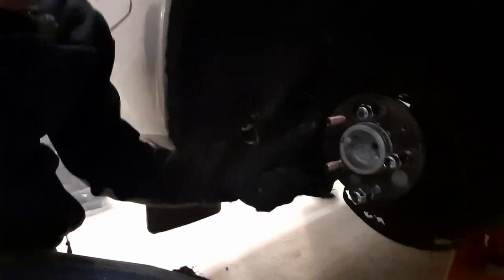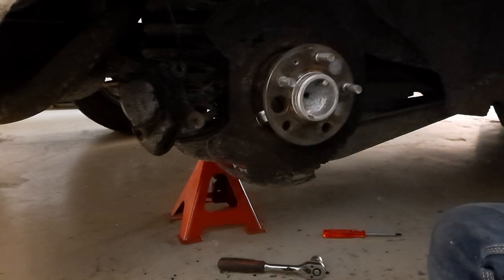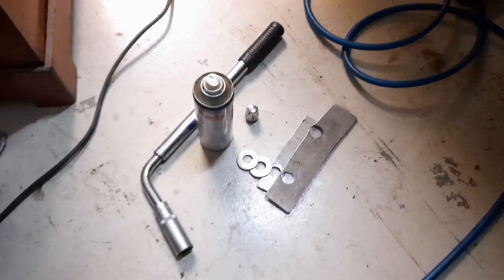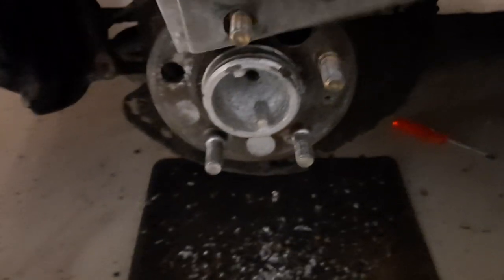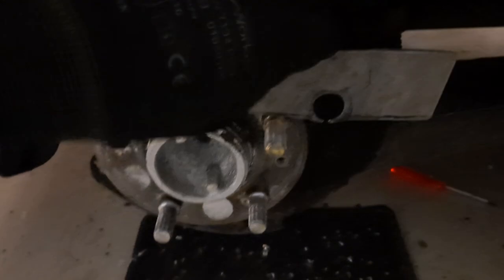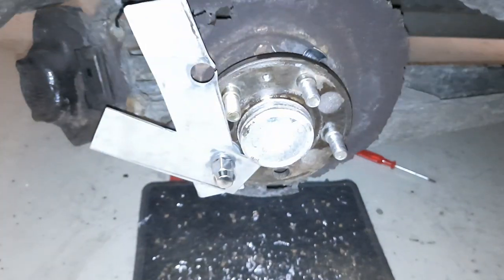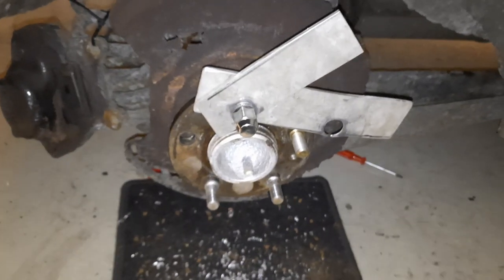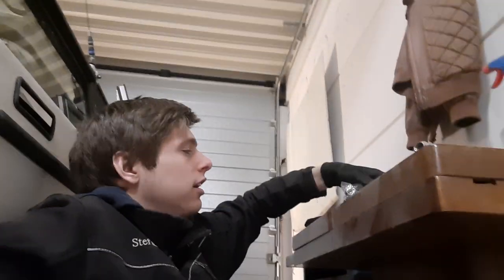Fixing Broken Wheel Studs - Volvo 240 740 940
How to Fix a broken wheel stud. Very easy. Super simple!
Smack the old one out and pull the new one in using some scrap metal and a good lug nut. Perfect!
I realy hope you guys can fix your own car's now!

It's only one tap away!